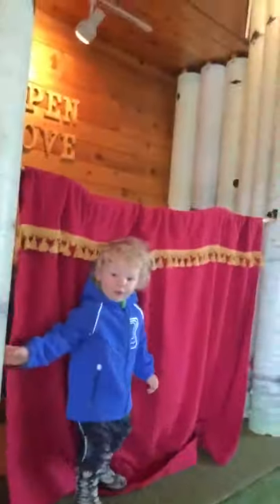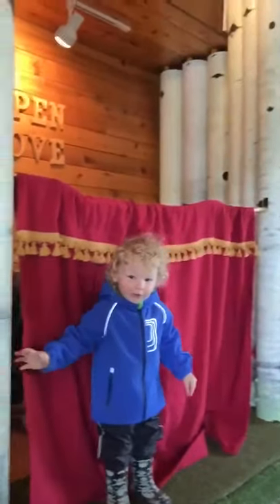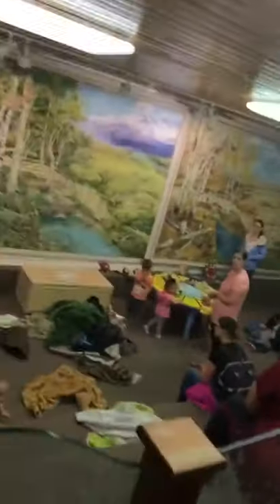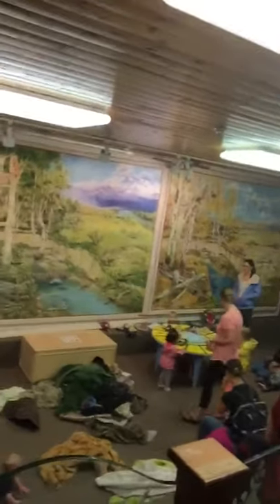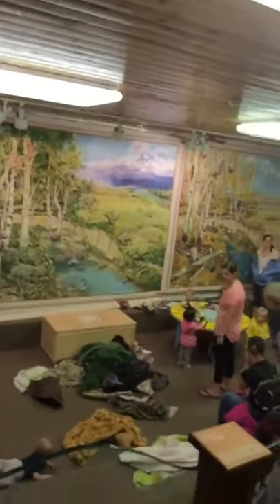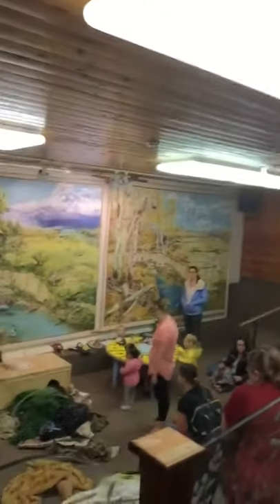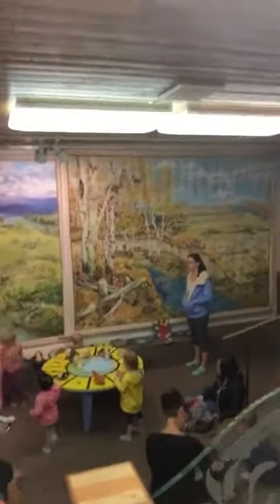July 21, 2017- Mom and Tot - Beaver Creek